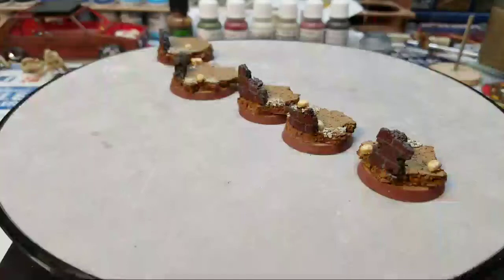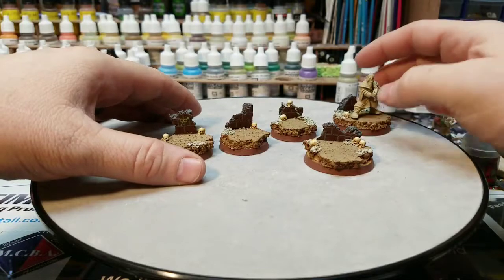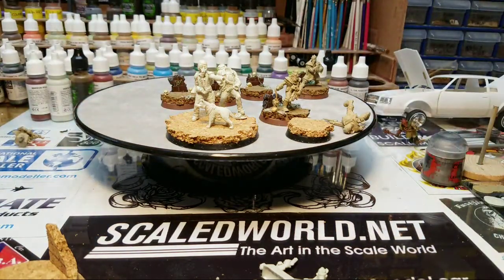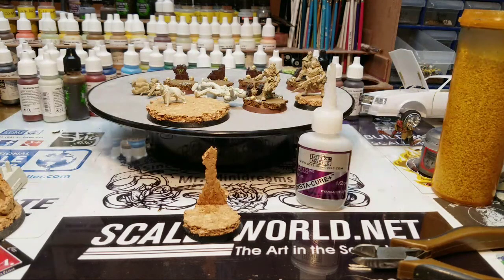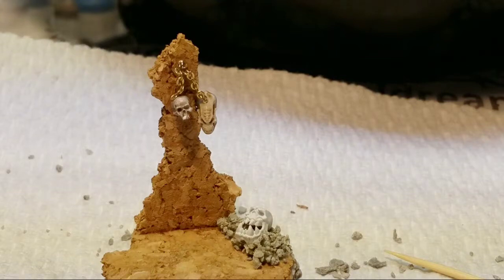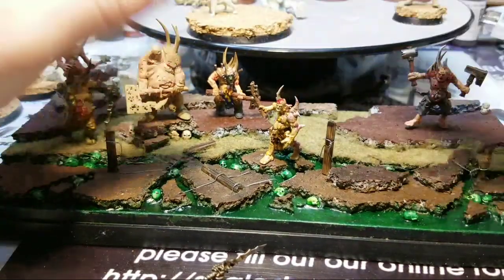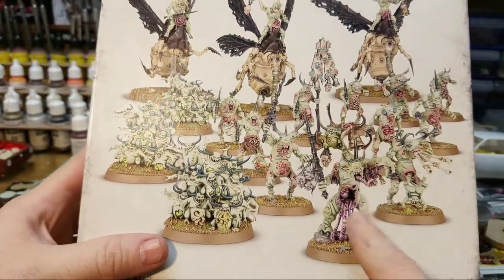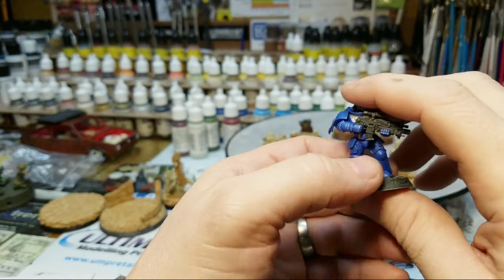Minis Cork Base Figure Display How To